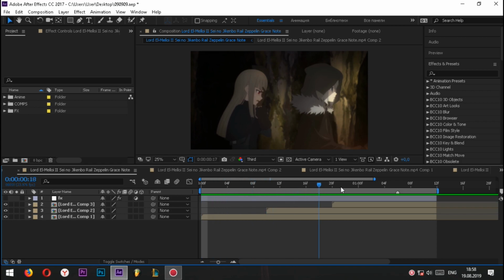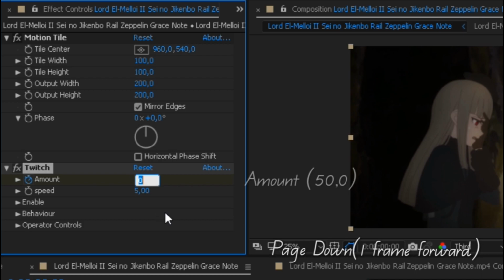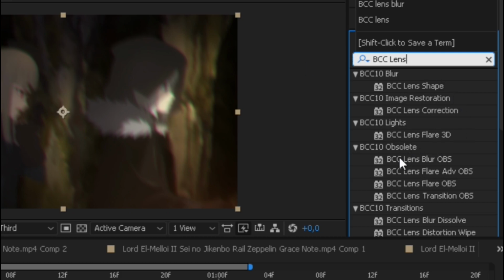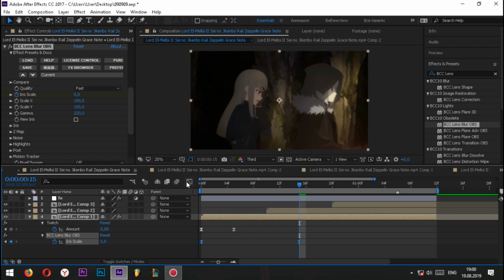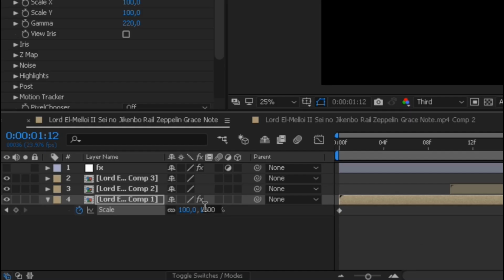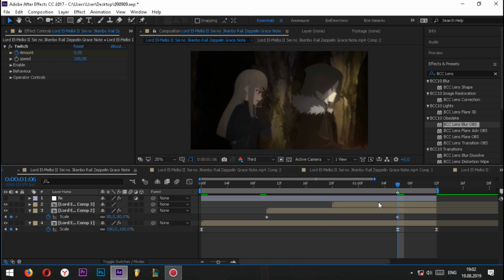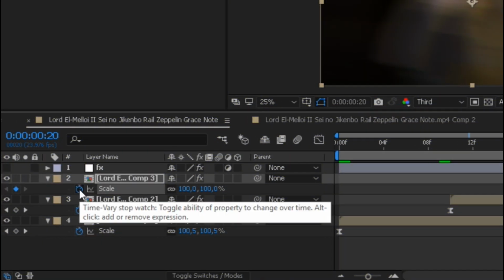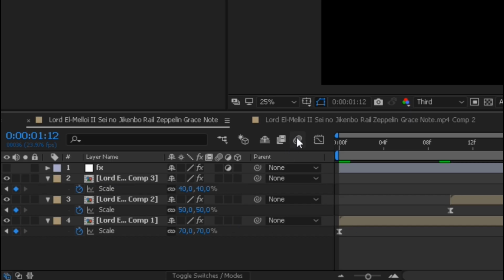Scale + Twitch | After Effects Tutorial AMV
Scale + Twitch

1.Barren Gates - Devil

2.Spirix - Rampage Diet